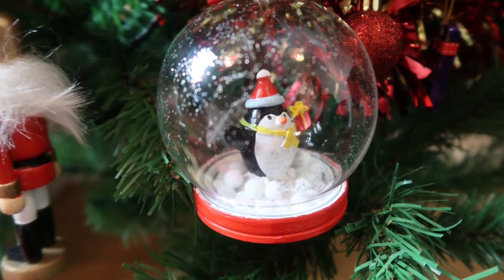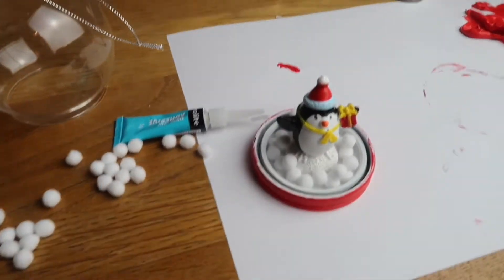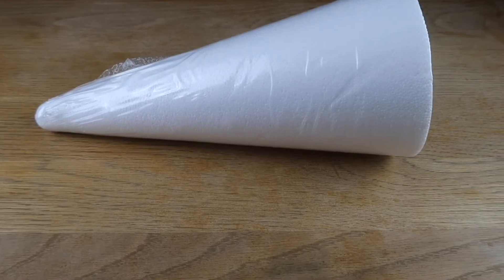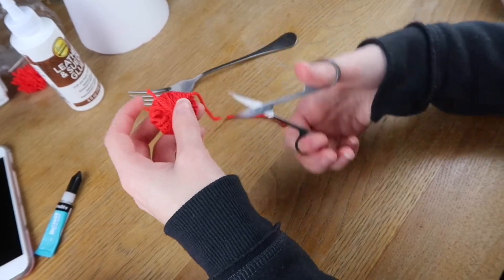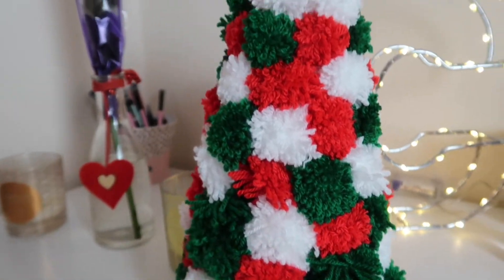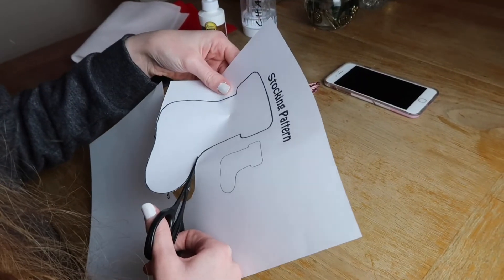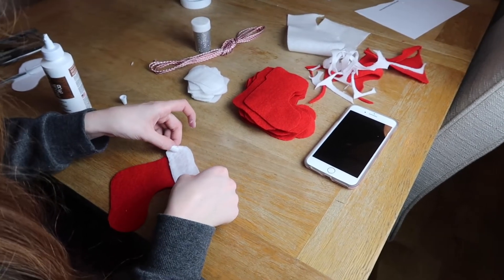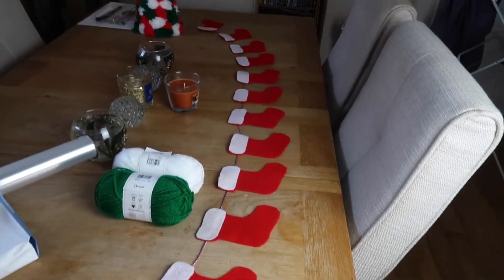EASY CHRISTMAS DIY’S!|Love Charley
*Easy Christmas diy's*

Byee x